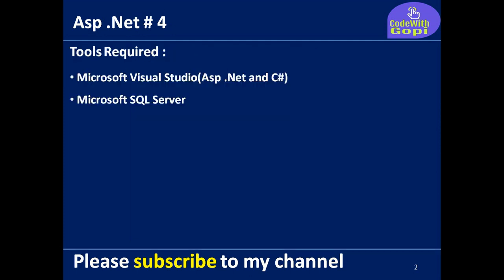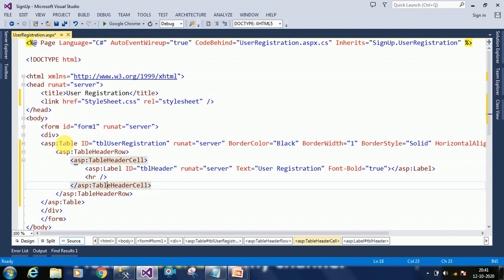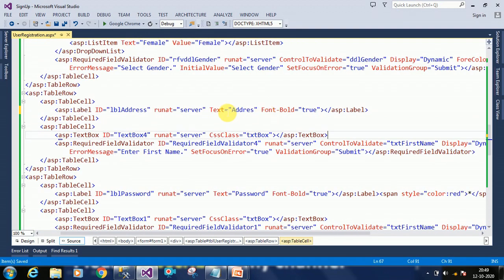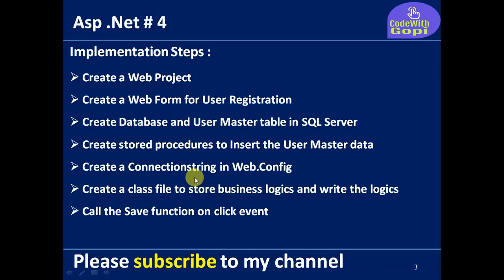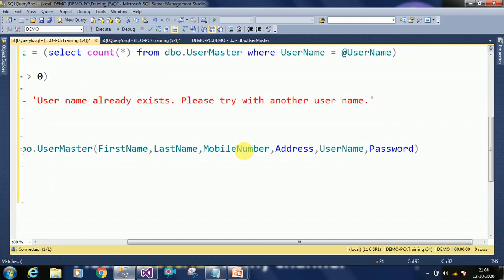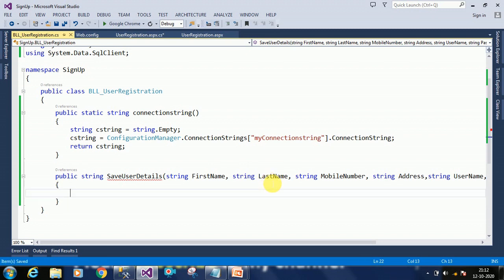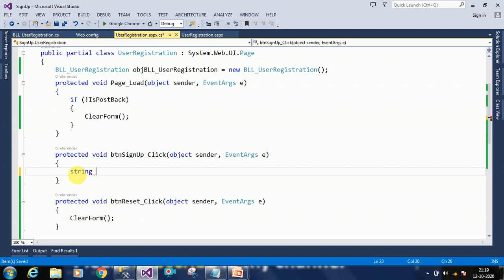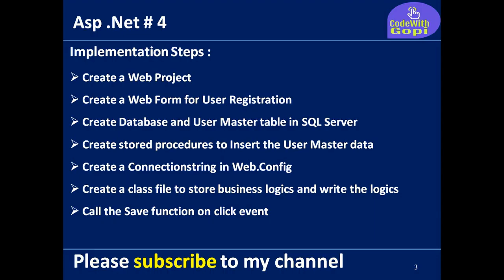💻 Create a User Registration Form in ASP.NET | Step-by-Step Tutorial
⌚ Timestamps

00:00 - Intro

02:07 - Demo

04:25 - Create a Project

05:05 - Screen Designing

21:54 - Create Database and User Master Table

24:52 - Create a Stored Procedure to Insert User Master data

31:20 - Create a Connectionstring in Web.Config

32:47 - Create Business Logics

40:43 - Call the Save function on button click event